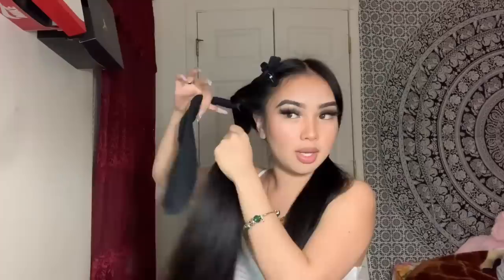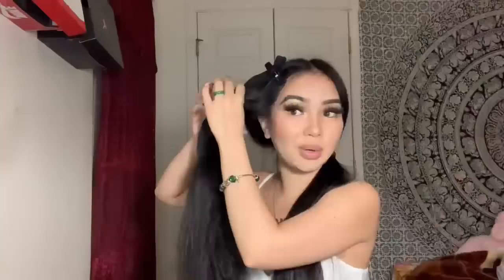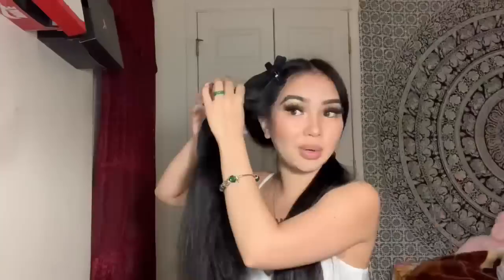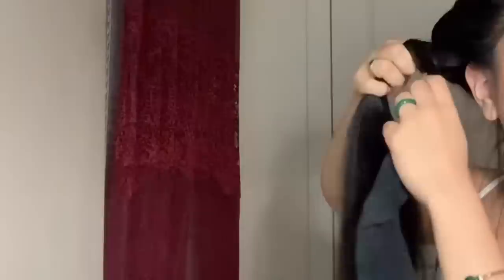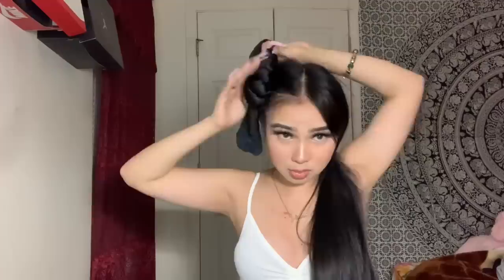Easy Heatless Overnight Sock Curls/Waves Tutorial 💕